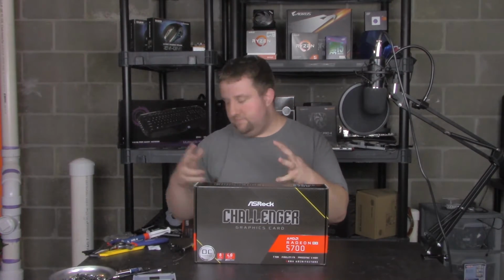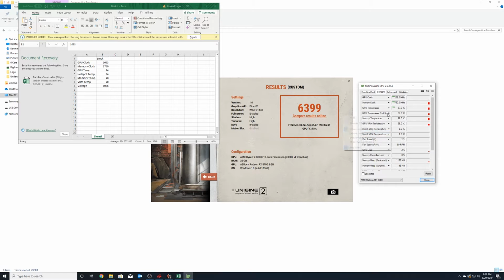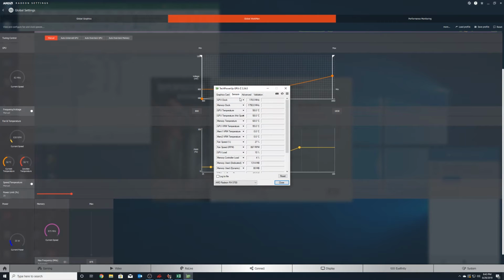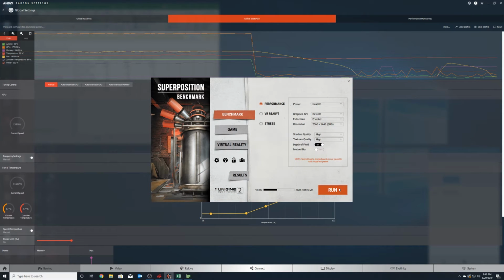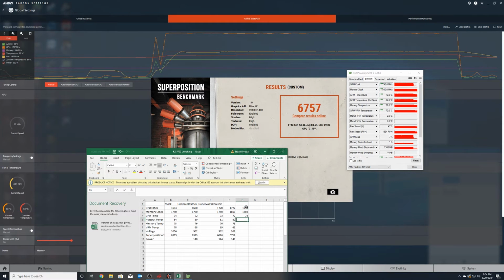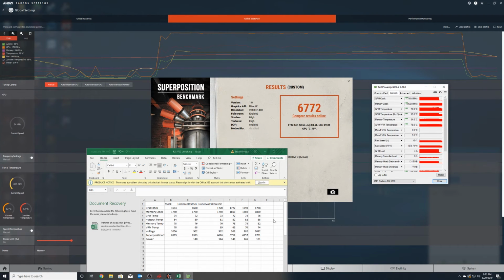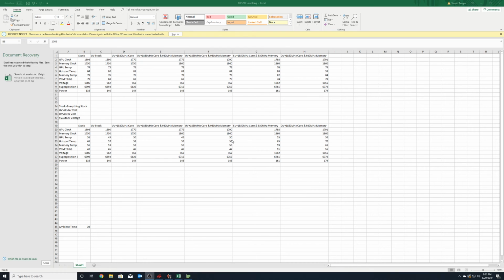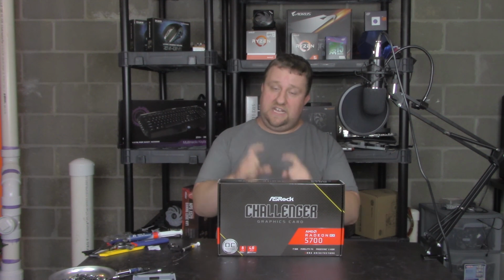How to Undervolt & Overclock AMD RX 5700 for Better & Cooler Performance!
Where to buy RX 5700